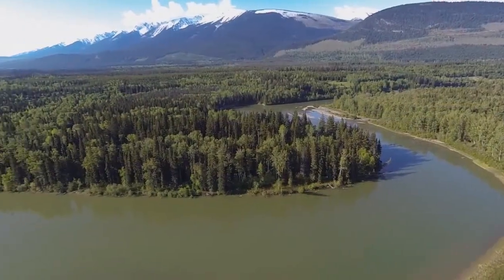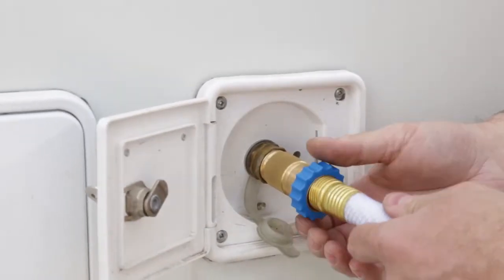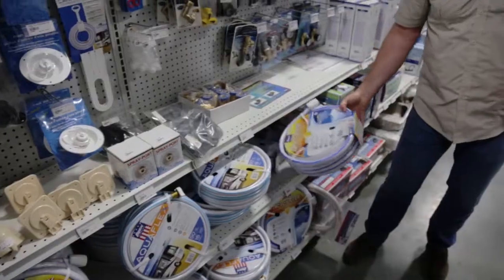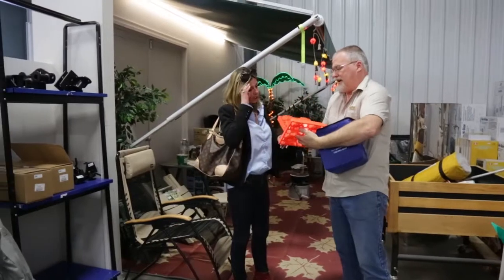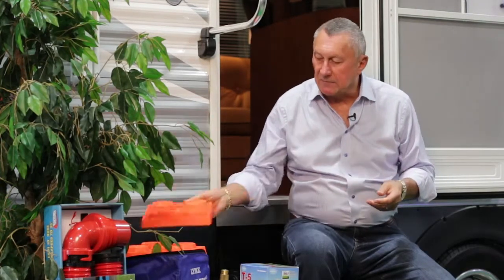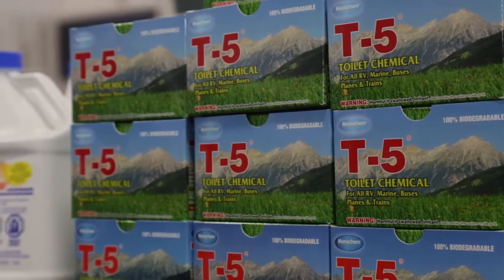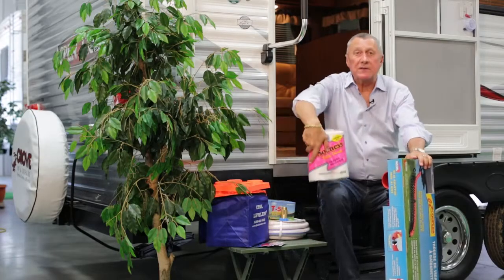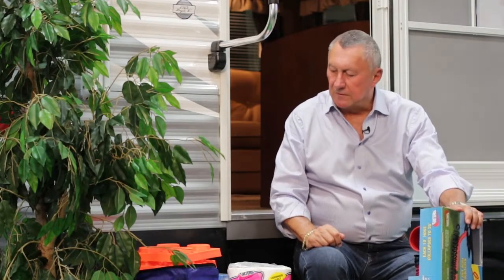Grove RV Camping Essentials | Vancouver Video Production | Citrus Pie Media Group